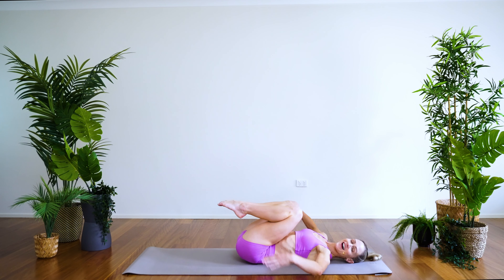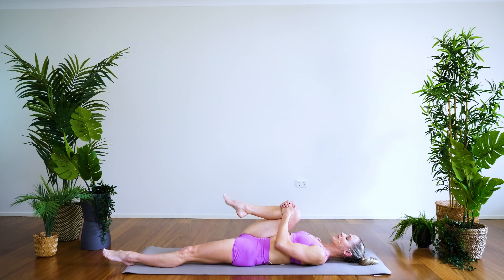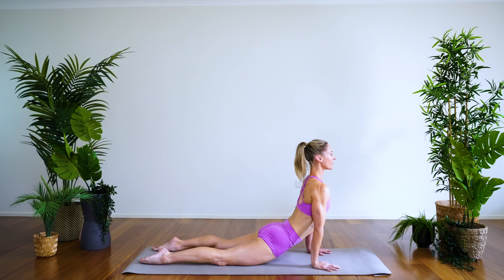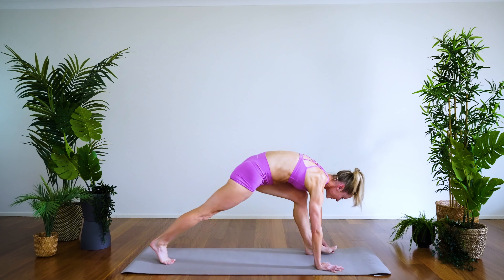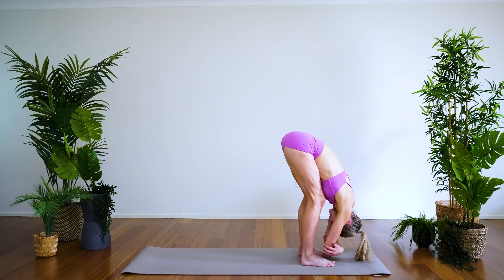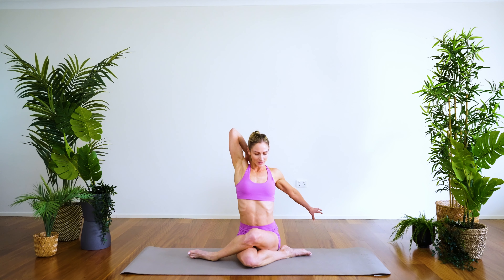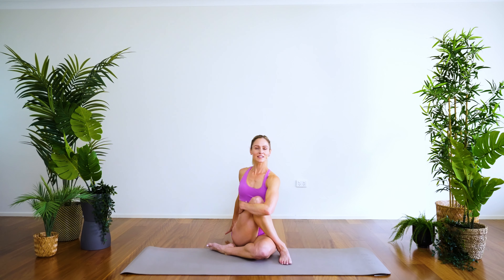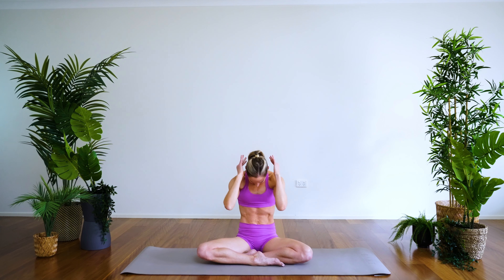20 MIN MORNING STRETCH || Whole Body Flexibility & Mindfulness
Hi everyone, welcome to this 20 min Morning Stretch for Whole Body Flexibility and Mindfulness. This is a great session to return to whenever you need to feeling centred and focused for the day ahead. Roll out your mat and let's start the day with a stretch! Sophie x

Sophie Lavers Yoga is a yoga channel. My aim is to share positive energy through the power of yoga with as many people as possible. Sophie Lavers Yoga offers a broad range of yoga practices, all which promote good health and wellbeing, mind-body connection, and using yoga as a practice to support a positive approach to life.